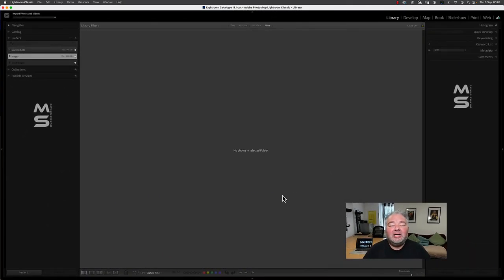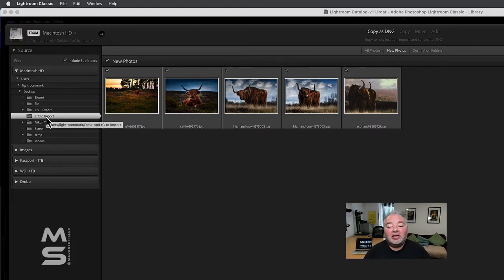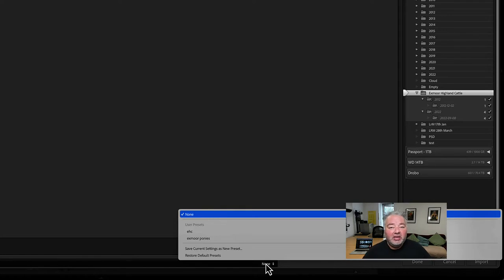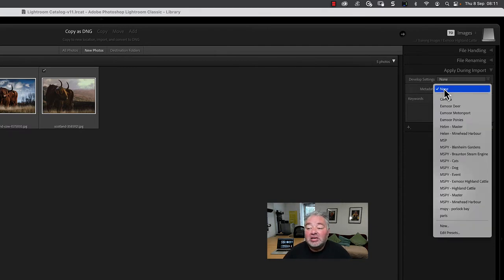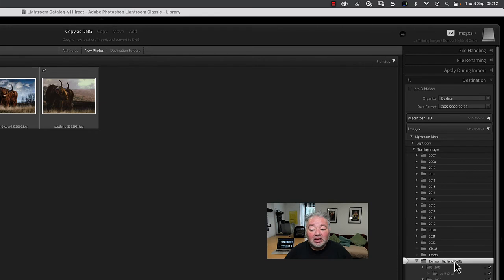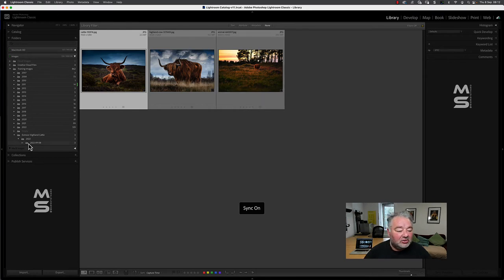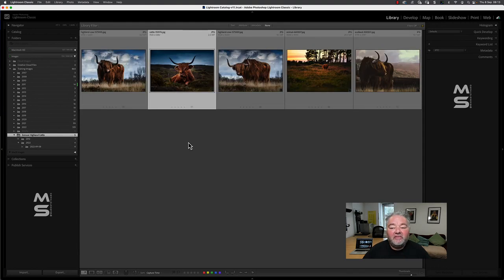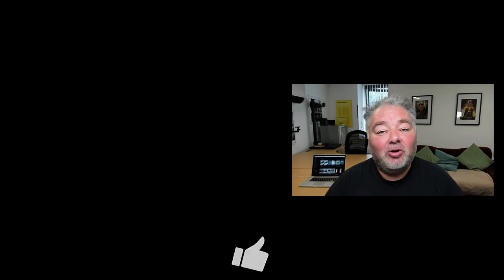Lightroom Classic Speeding up your importing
This Lightroom Classic quick tip helps you speed up importing images that have a theme.